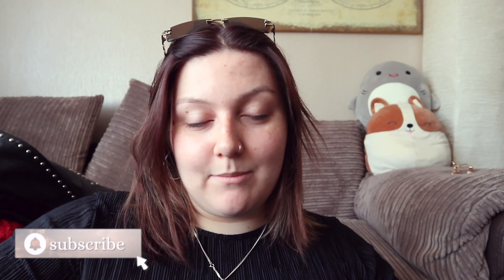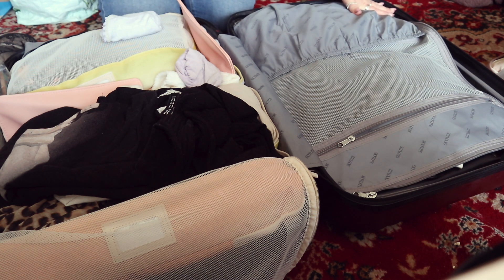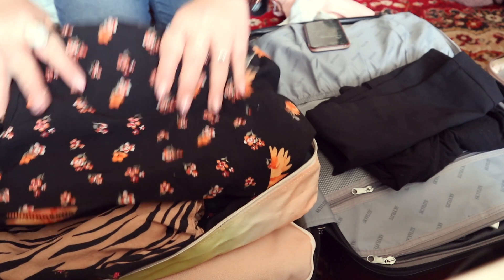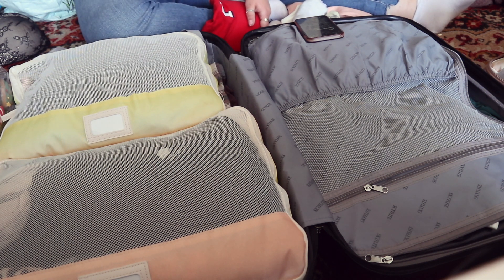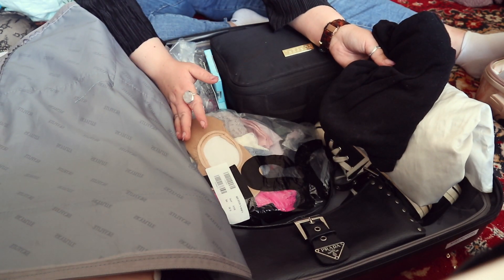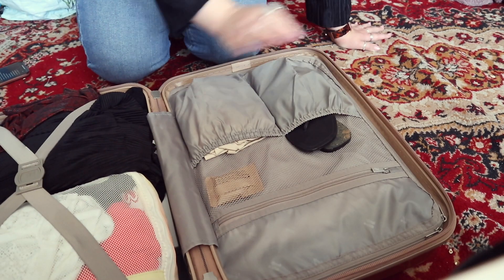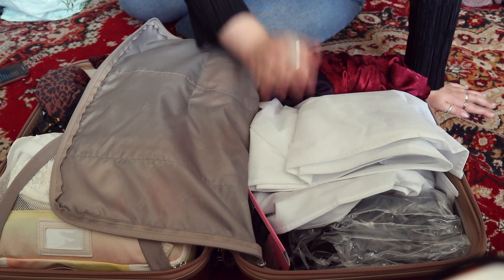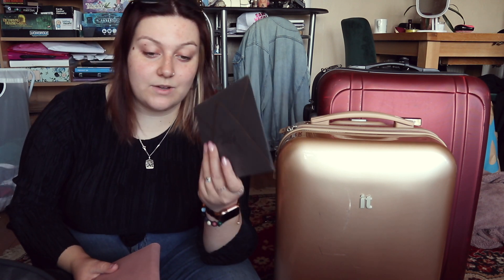PACK WITH ME - Two Weeks in TEXAS 🧳 + Tips For Travel & Packing ✈️ | iga cecylia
LET'S PACK - our trip to Texas has come and gone but before we left I decided to film what and how I pack for a big international trip. I've been fortunate enough to have done it a few times before so it comes naturally now but I still love watching pack with me videos - you always learn something new.

I hope this video helpful to some of you and if not I hope you at least enjoyed it!